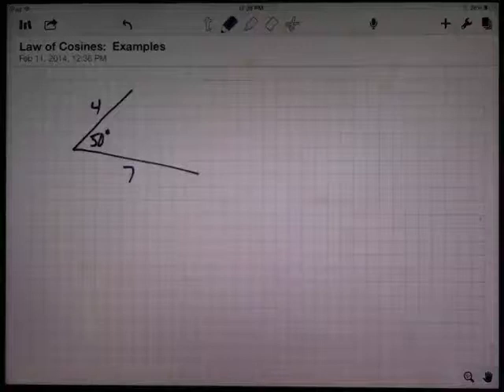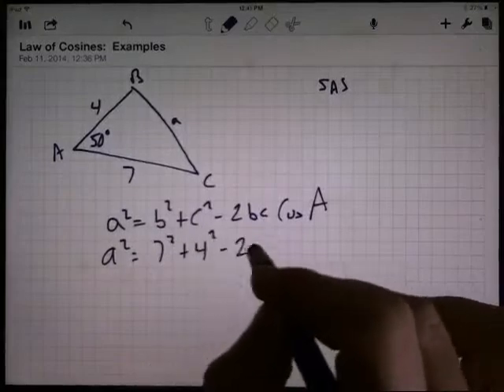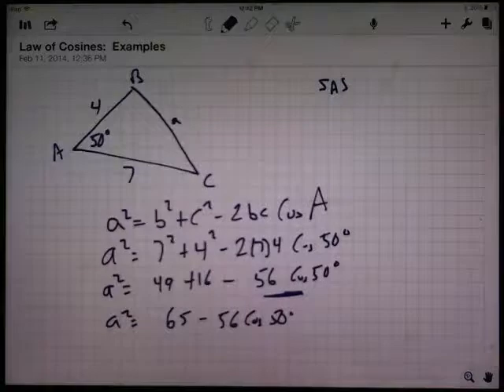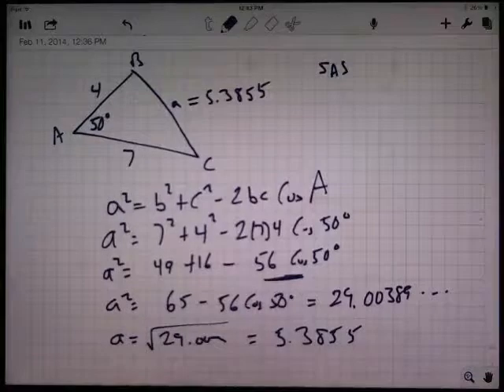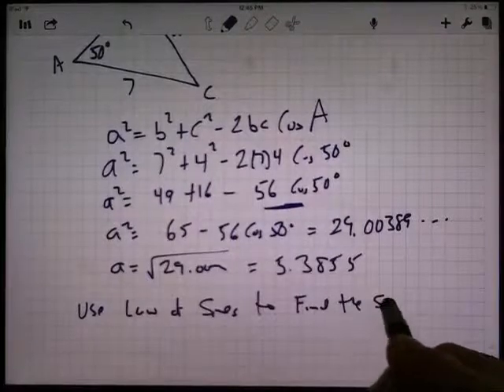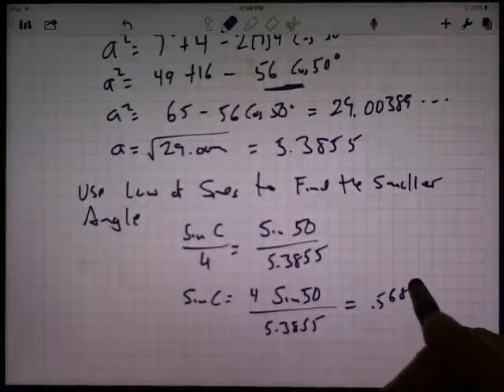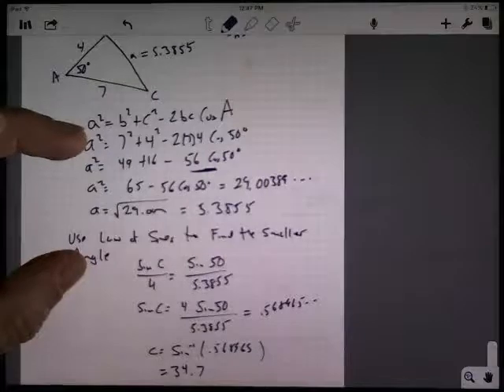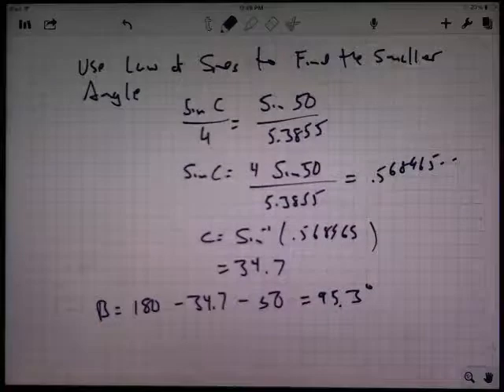Law of Cosines Example 1